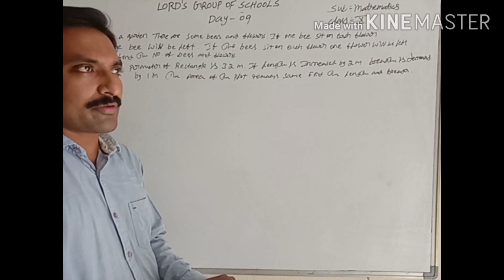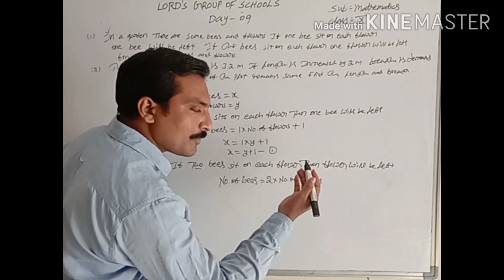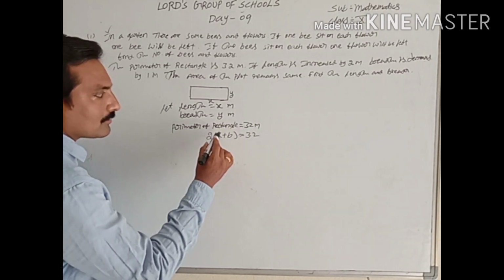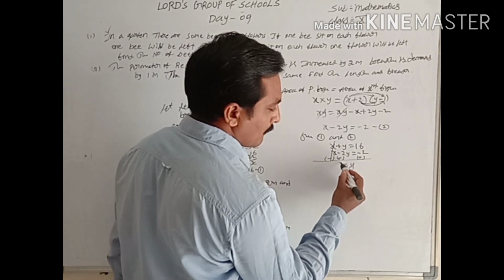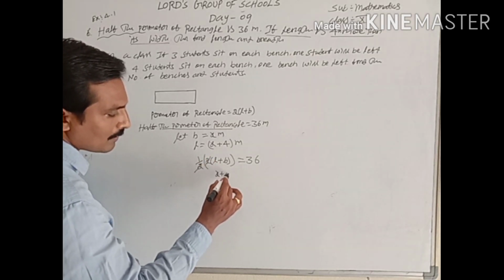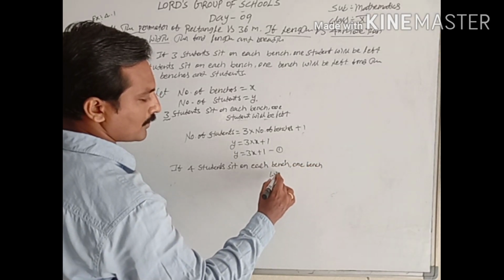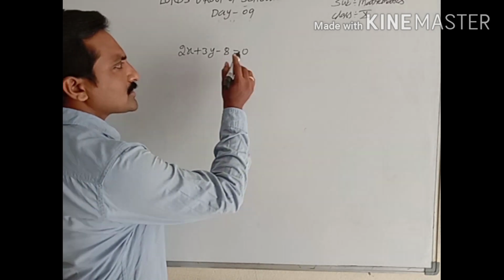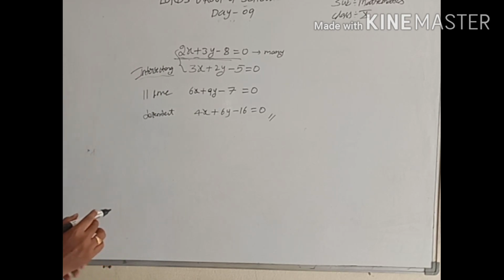Maths Class X Day - 9